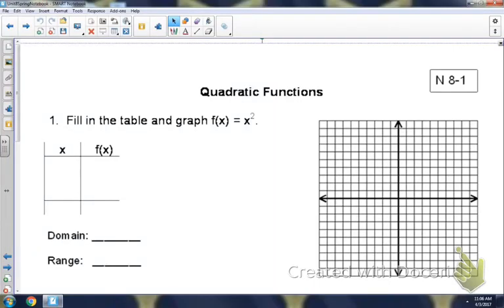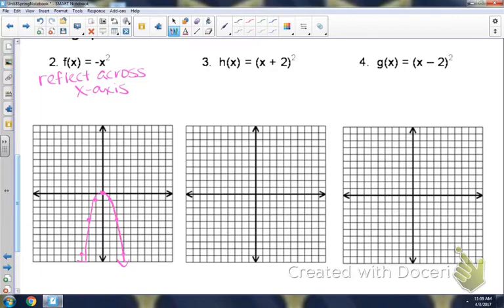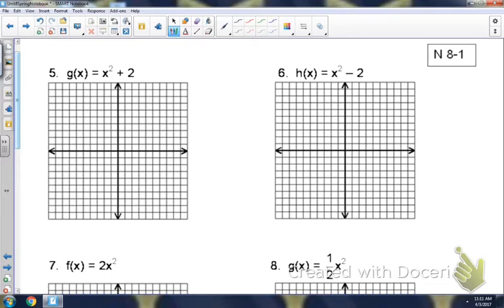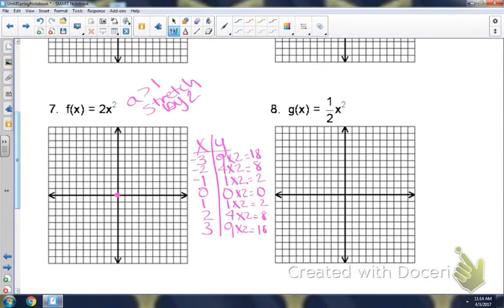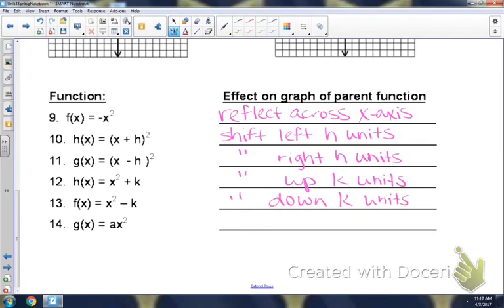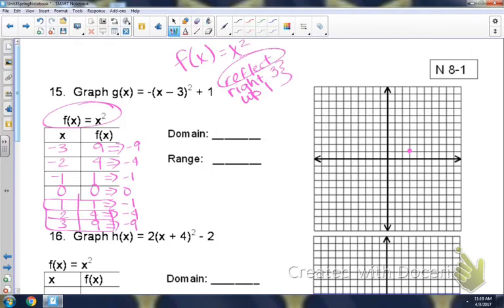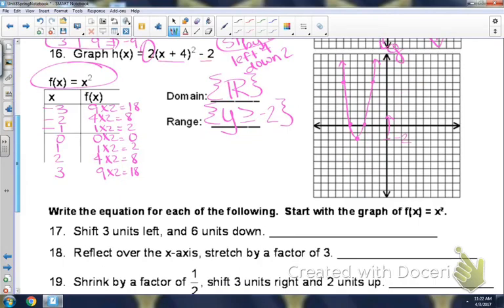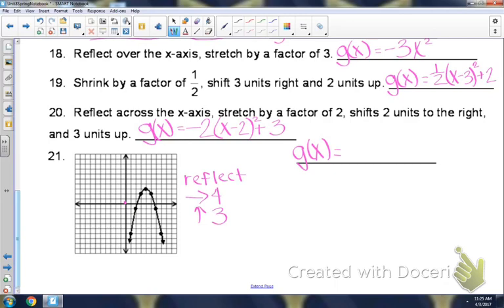Notes 8-1 Spring Alg2